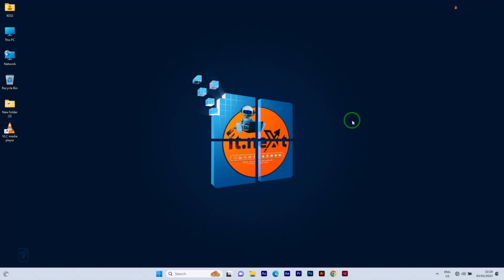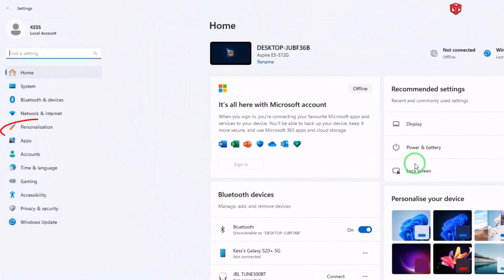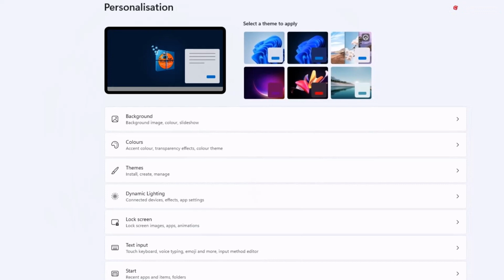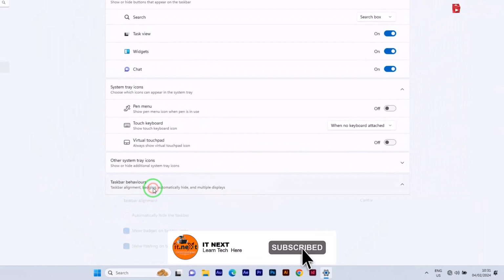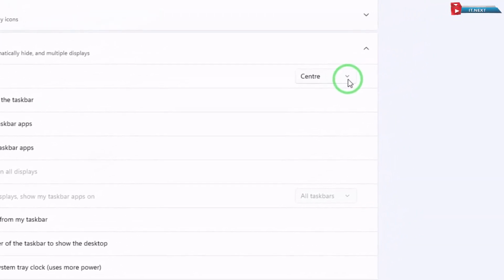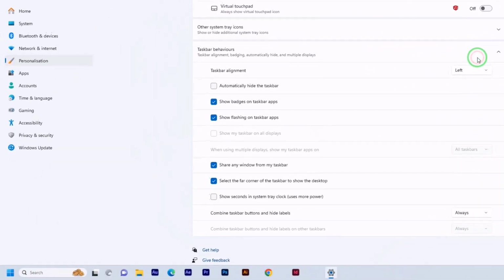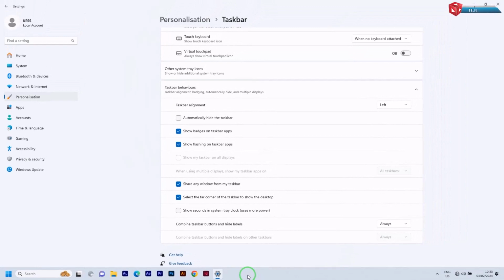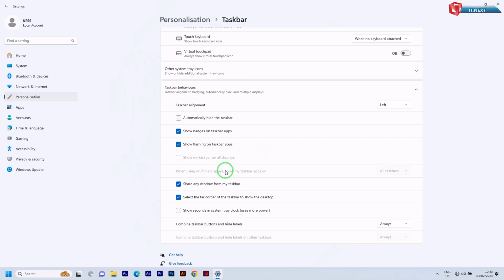How to Move the Start Menu Back to the Left in Windows 11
Learn how to easily move the start menu back to the left side of your screen in Windows 11. This simple tutorial will help you customize your desktop and improve your workflow. Say goodbye to the new centered start menu and hello to the classic left-aligned layout with just a few clicks!

//About me:
windows 11 start menu
how to switch back to windows 10 start menu in windows 11
windows 11 change taskbar orientation